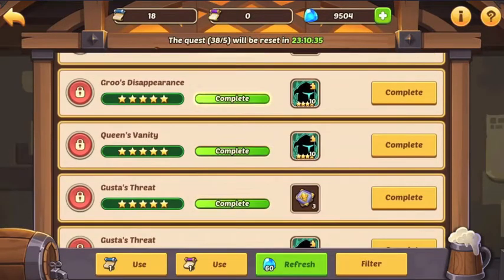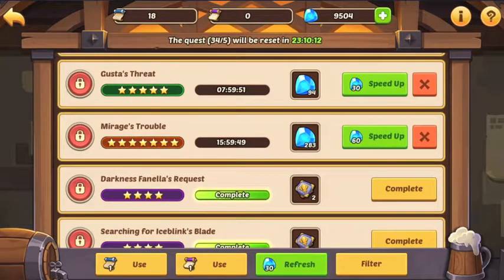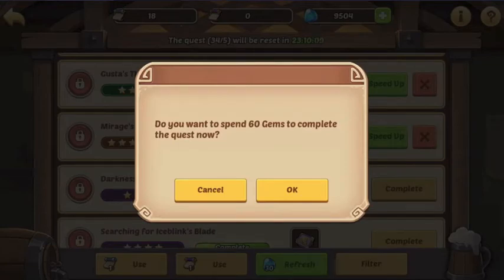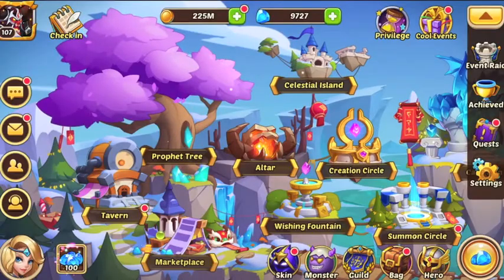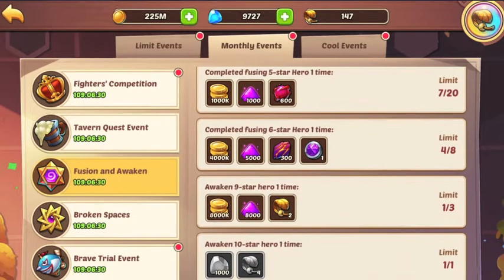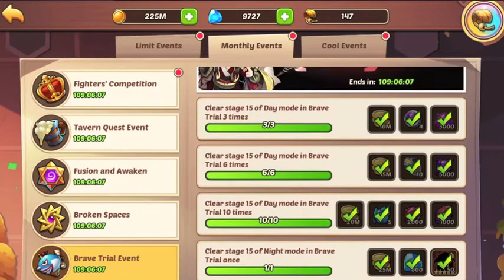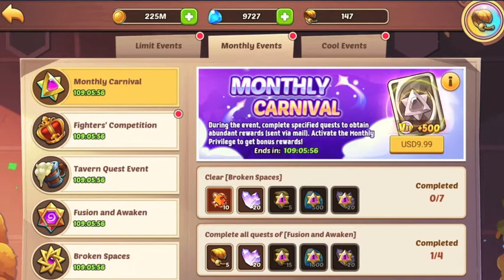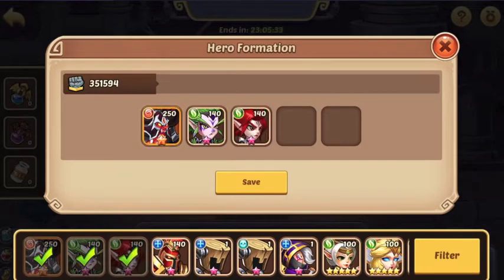Idle Heroes - Getting Orbs For Events (How To)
Welcome back folks. I help break down how I normally get my orbs for each event. Doing it this way should help you get 80 orbs per month.
I tried to show exactly how I do it, so you can follow! Plus I ended up testing a little experiment! Let me know if anyone else any other questions. I got this from a subscriber and I would love to answer any other questions!